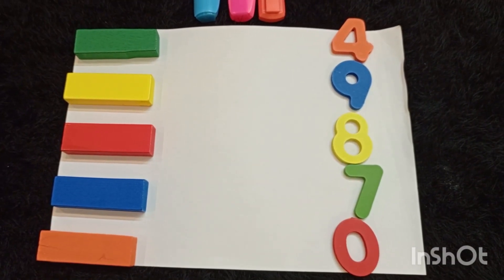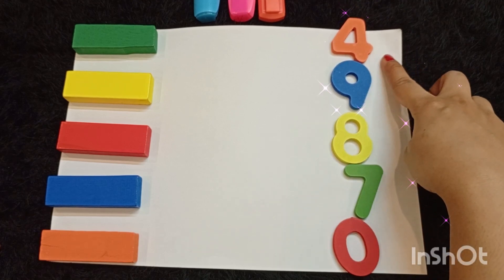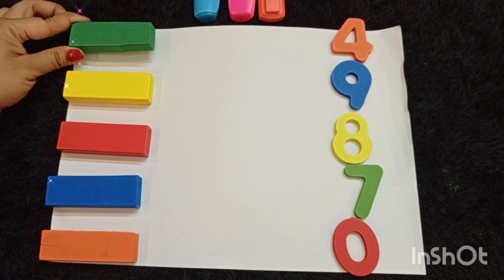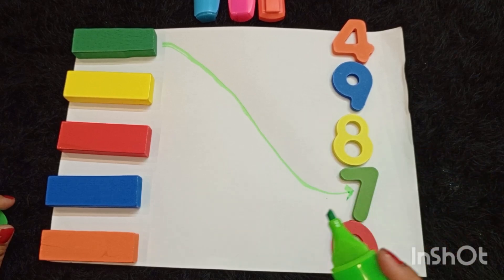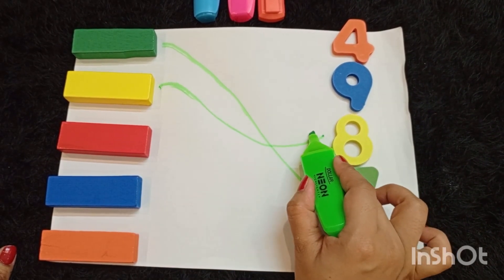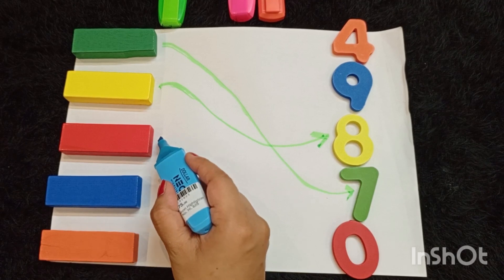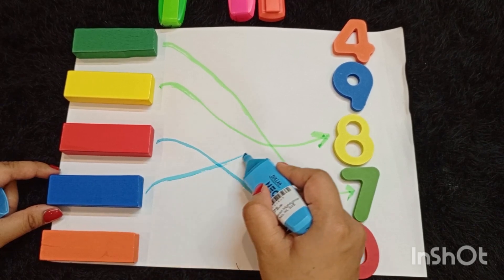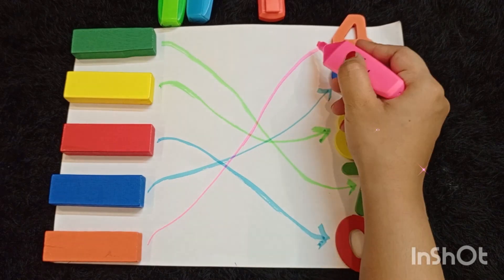fun activities for kids | color matching activity for kids and toddlers | preschool activities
kids activities
kids fun activities
learn colors
learn colors with fun
learn numbers
learn counting
matching activities
preschool activities
learn with toys
learn with games